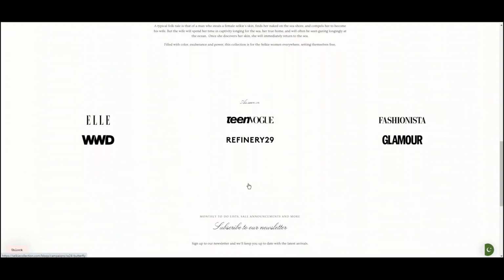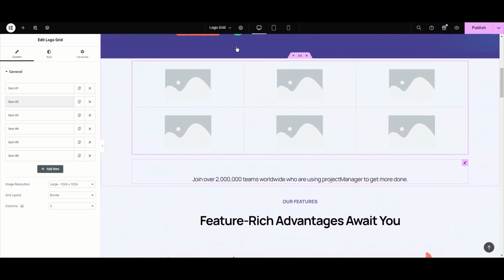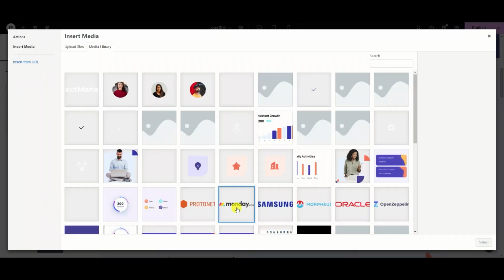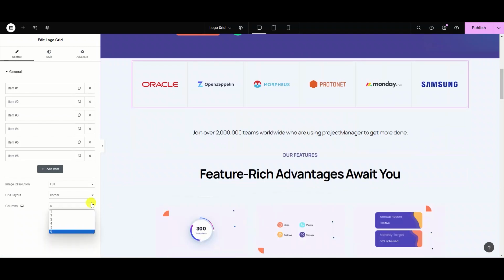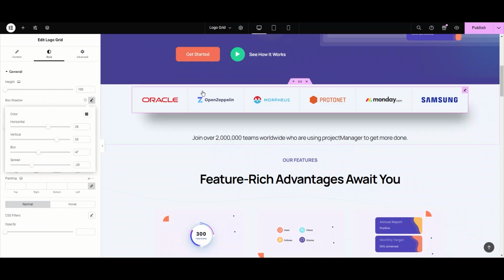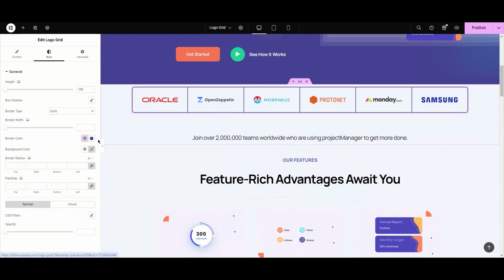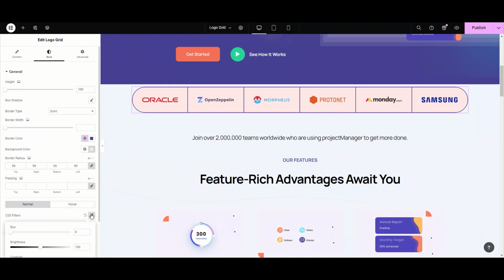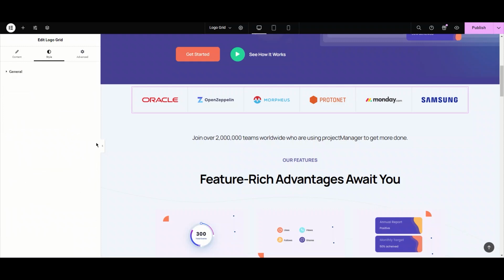How to use the FREE Logo Grid Widget for Elementor | Tutorial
Watch this video to learn how you can showcase the logos on your website by using the FREE Elementor Logo Grid Widget. It is used for a perfect representation of your clients, sponsors, products, and more.

Key Features:
- 3 Amazing Grid Layouts
- 20+ Hover animation effects
- Customize the logo size, grid type, and no. of columns.

Timestamps:
0:00 Introduction
0:21 Real-time use cases of Logo Grid widget
1:01 Download the best FREE Elementor Addons
1:17 How to add logo grid widget in Elementor
4:01 Styling of Elementor Logo Grid widget
8:17 Conclusion